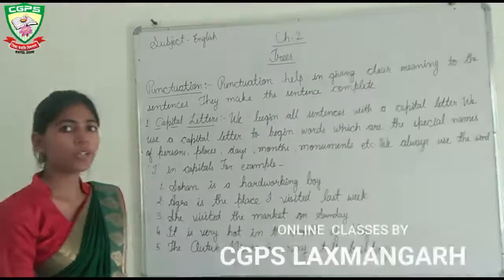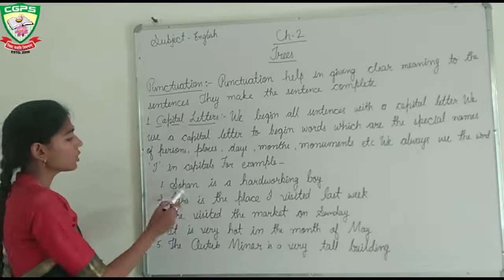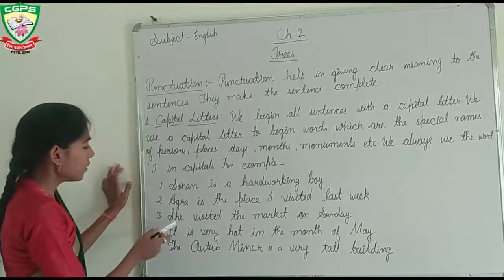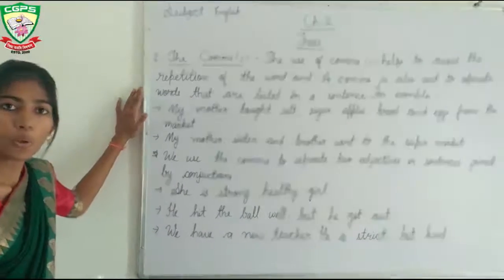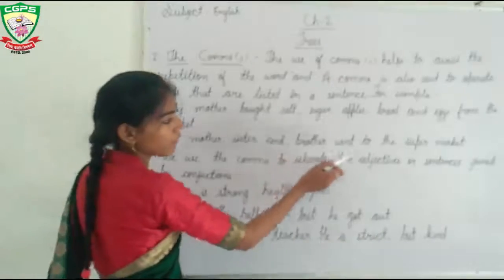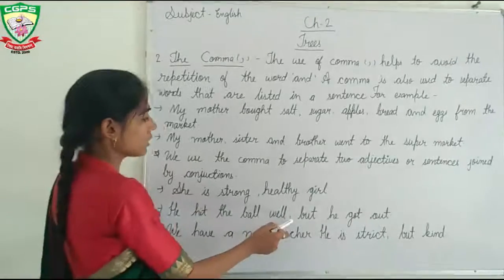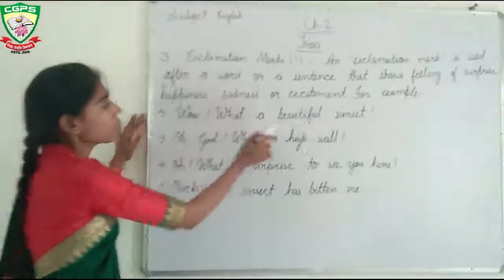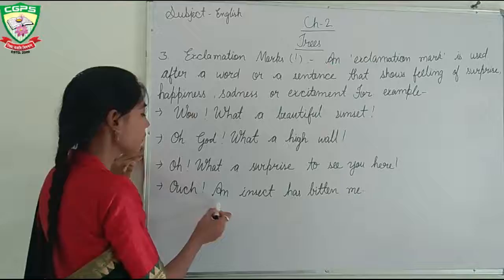CLASS 3 ENGLISH CH 2